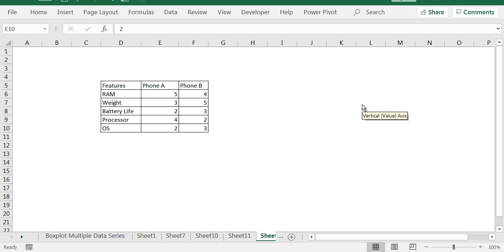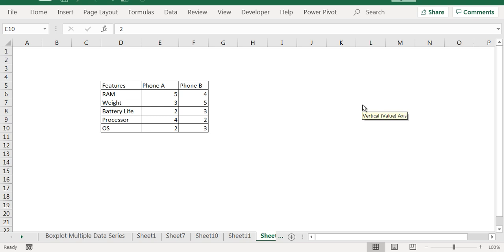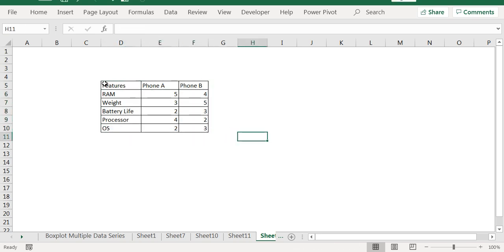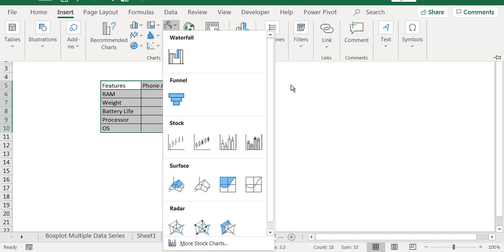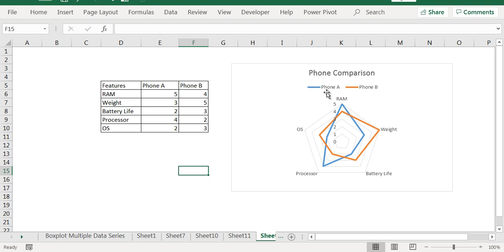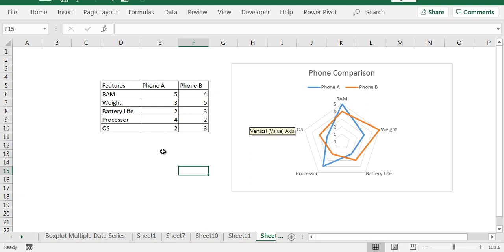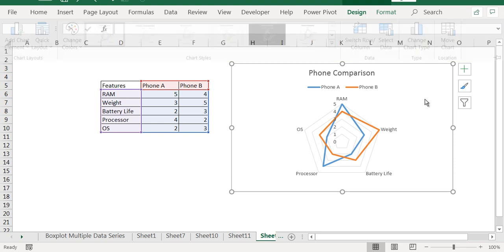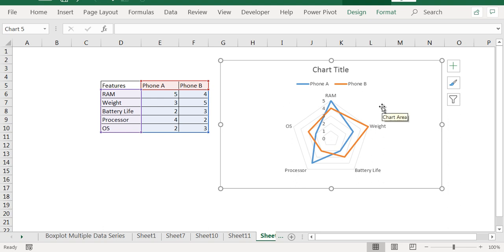How to create a Radar Chart in Excel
There are various charts in Excel, and every type of chart has its own superiority. However, for better and more quickly to analyze the benefit and stability of a department radar chart can be a good choice.
Radar chart in excel is also known as the spider chart in excel or Web or polar chart in excel, it is used to demonstrate data in two dimensional for two or more than two data series, the axes start on the same point in radar chart, this chart is used to do comparison between more than one or two variables, there are three different types of radar charts available to use in excel.
The radar chart in excel visualizes the performance and makes visible concentrations of strengths and weaknesses.
In this video you will learn how to create Radar chart in Excel, how to give Chart title, how to compare  given data, how to change Chart Design in excel.